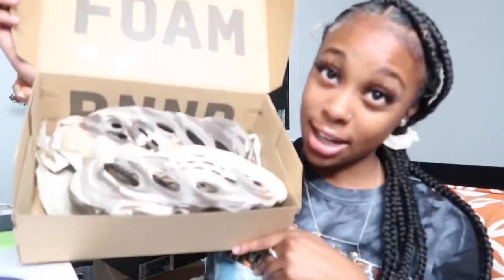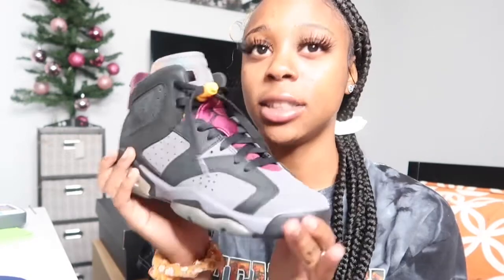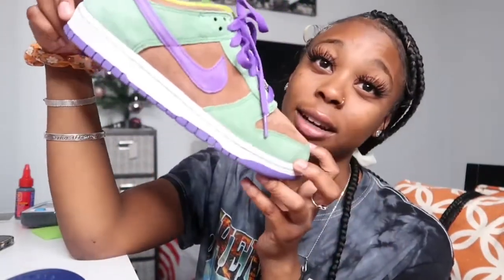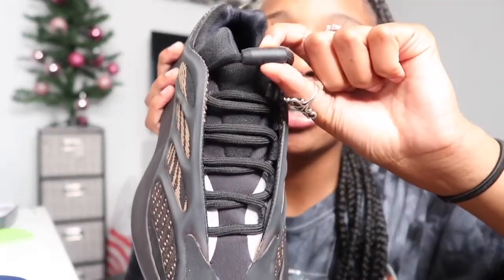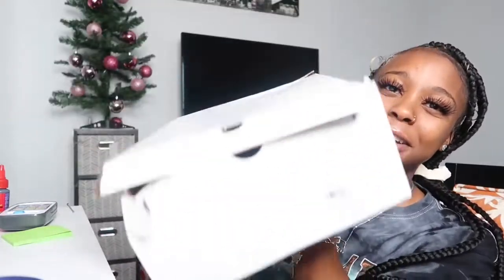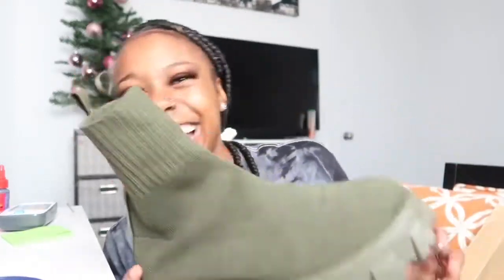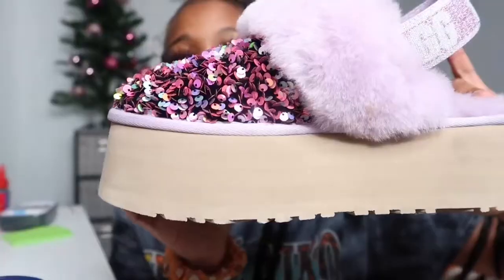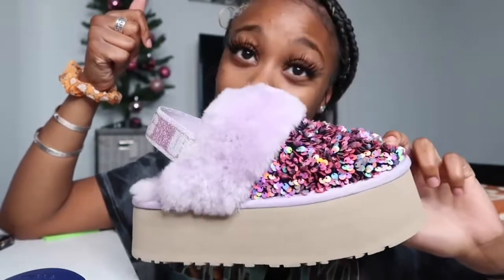my top 10 winter/fall shoe FT SNKRSAVANT